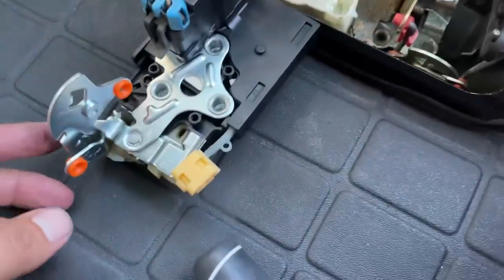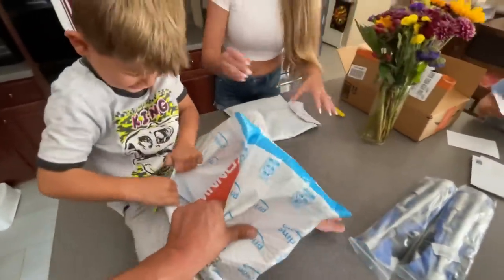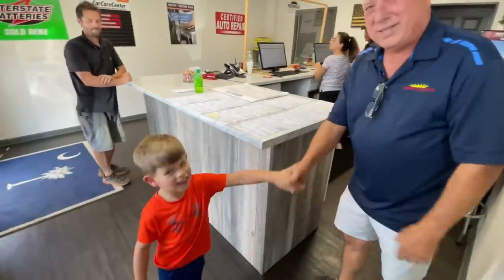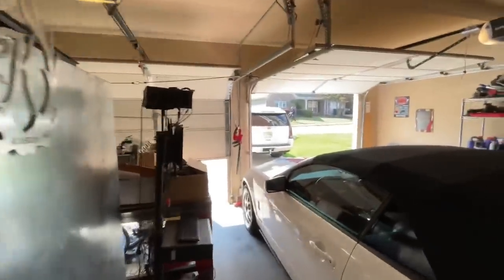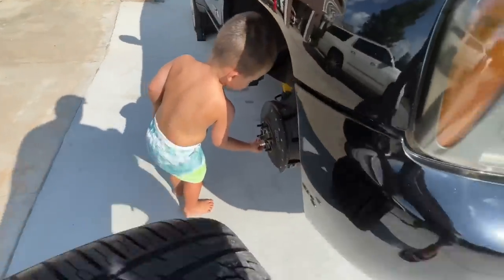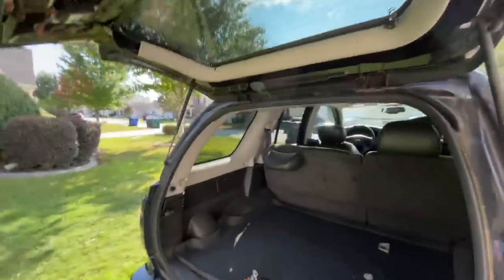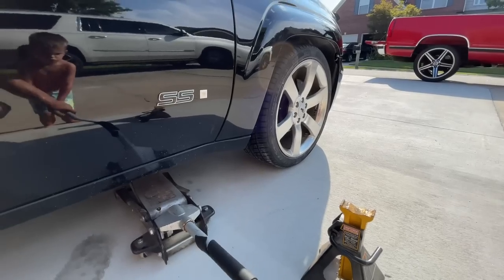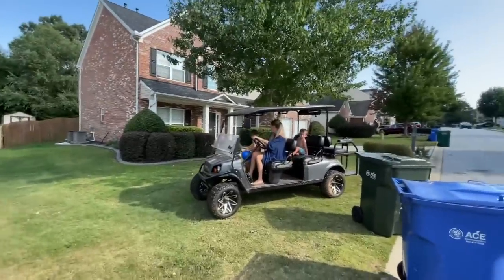“The TBSS is AWD” Who Knew LOL plus we get some New Rubber put on And Buy Some CV boots Rear Hatch